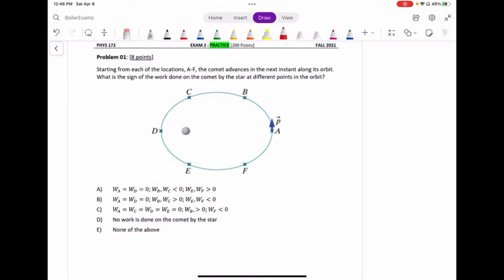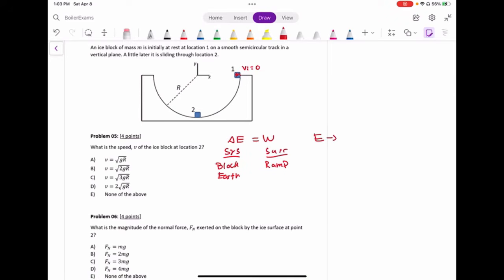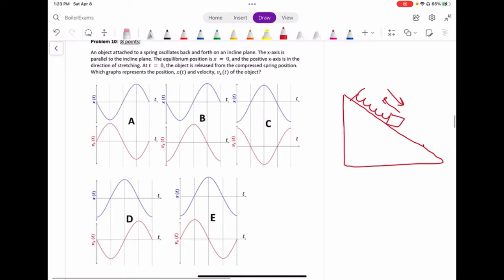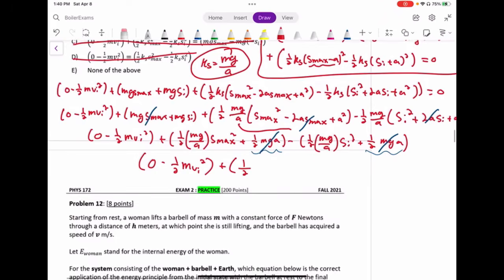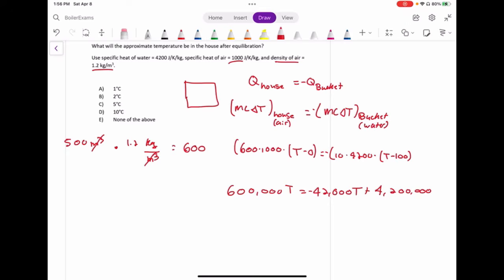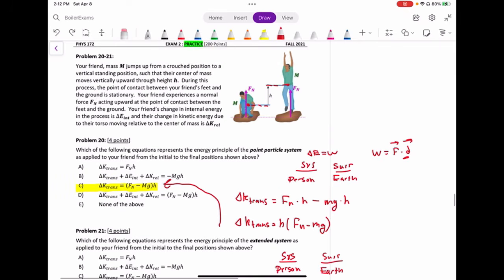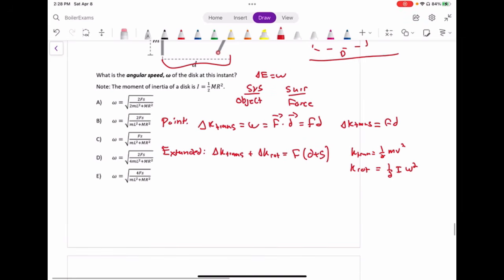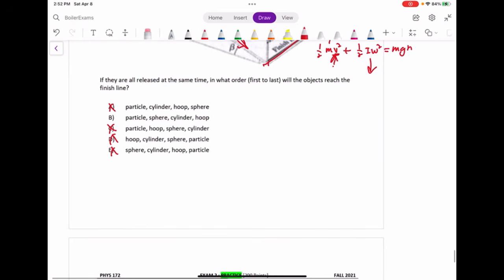PHYS 172 Fall 2021 Practice Exam 2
Jason walks us through the second practice exam from fall 2021 in PHYS 172 at Purdue University